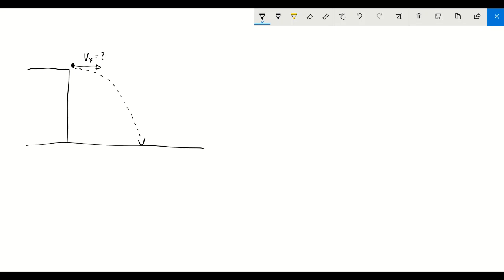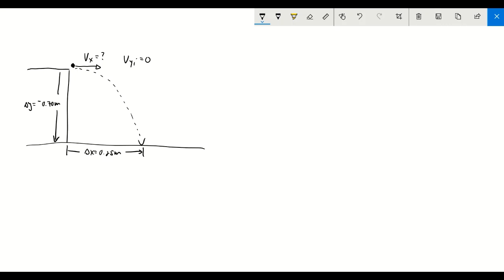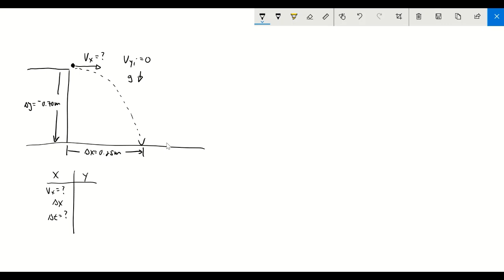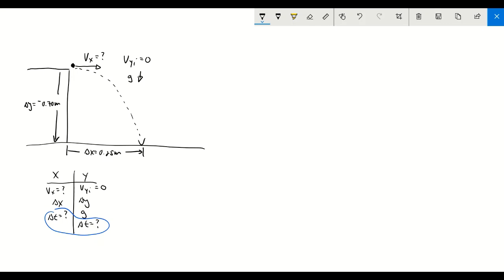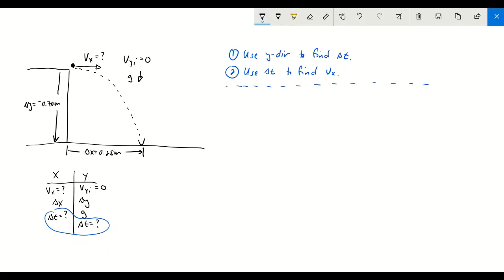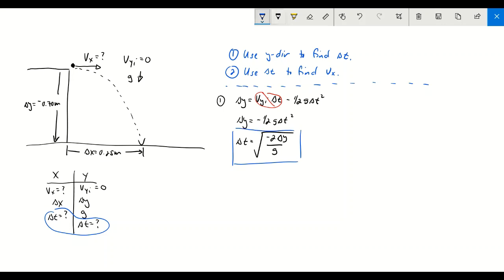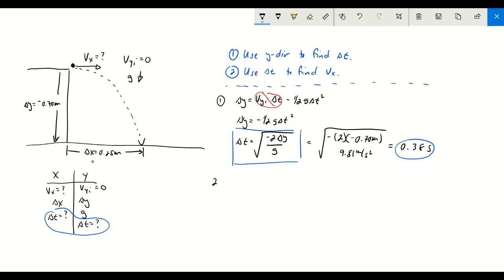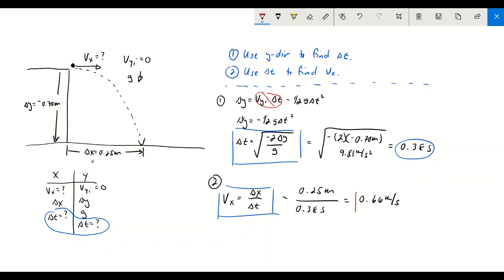Projectile Practice Problems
This video shows how to solve a projectile problem for a projectile that is launched horizontally.